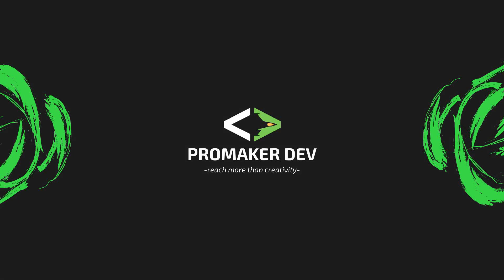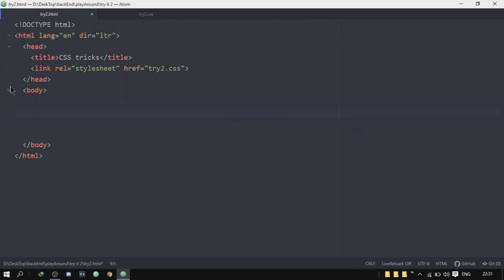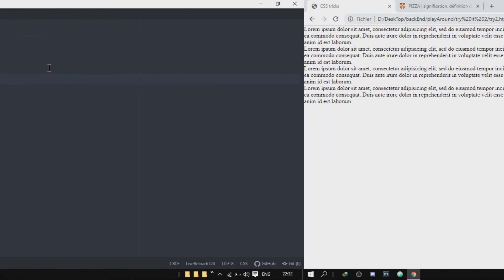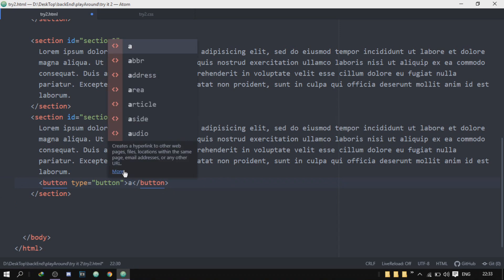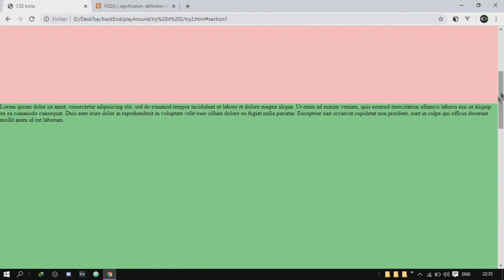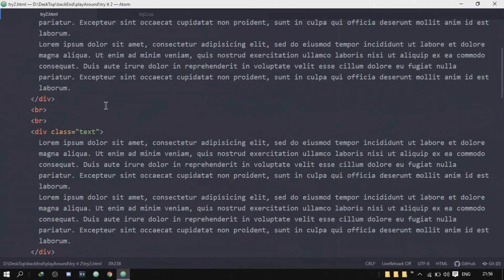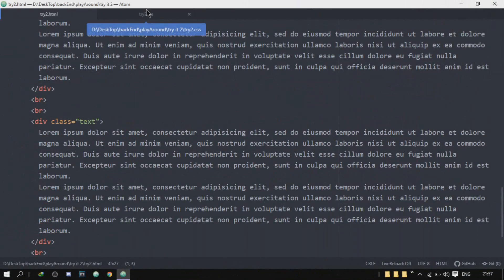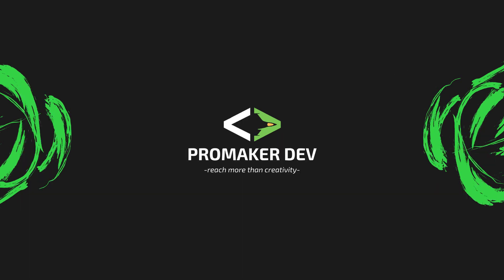Top 7 CSS Tricks You Definitely Don't Know | [Part two]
that's part 2 of the top 7 css tricks, it includes the smooth scroll behavior and the overflowx

that's only part two and  there's still part three coming up.